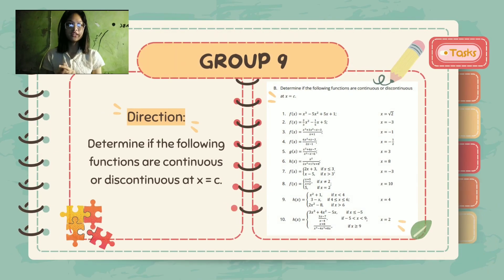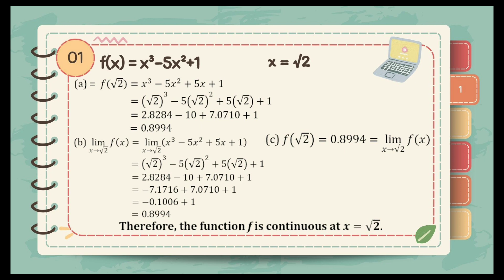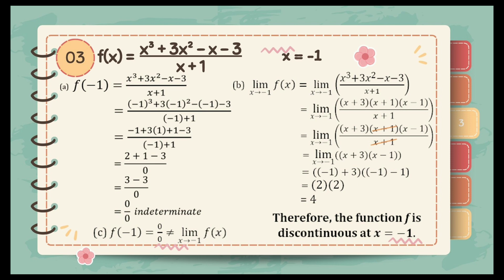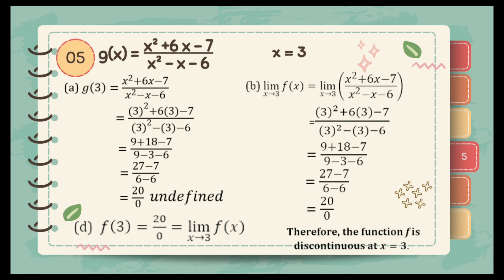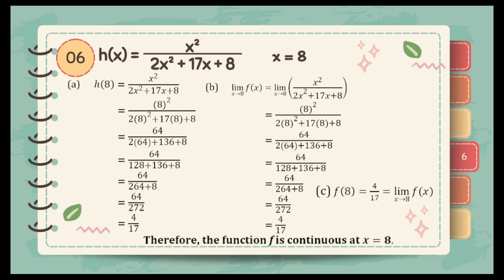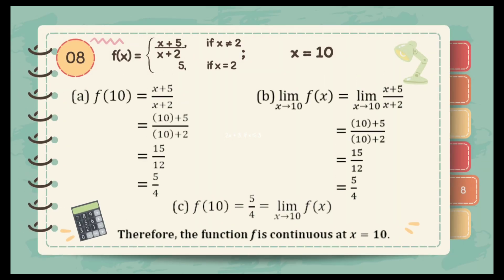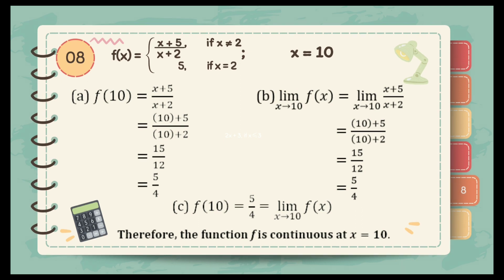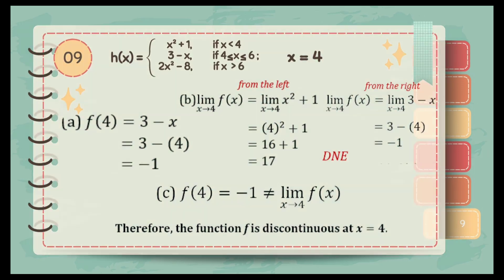CONTINUITY OF A FUNCTION AT A POINT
‼️BASIC CALCULUS‼️
🟣 GRADE 11: CONTINUITY OF A FUNCTION AT A POINT

PERFORMANCE TASK BY:
GRADE 11 STEM

CREDITS:
MAYRA BALIWAN
JAZZ ZYRA OMAO